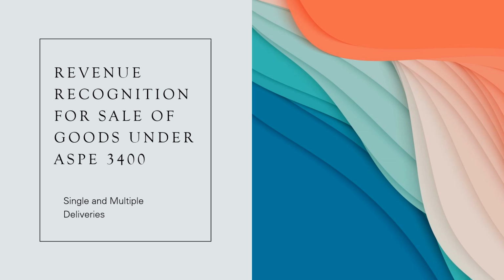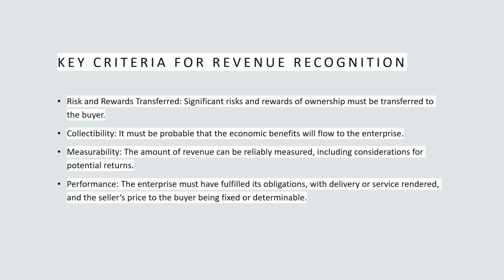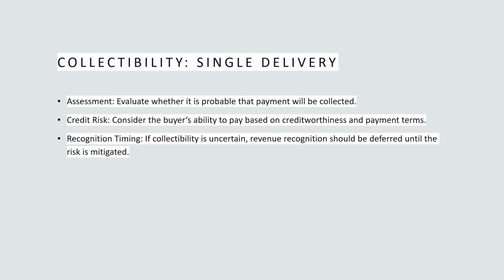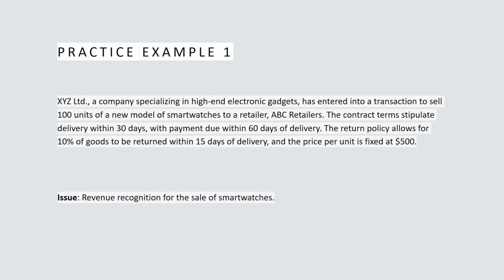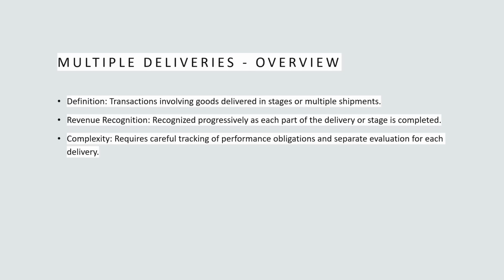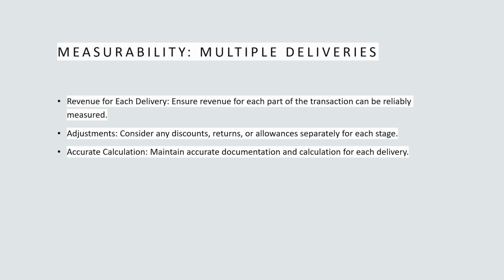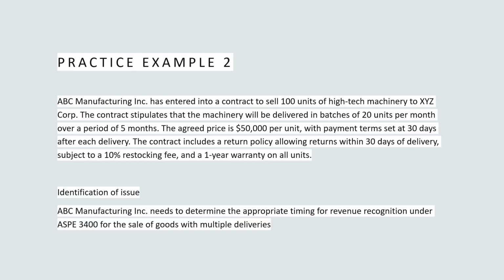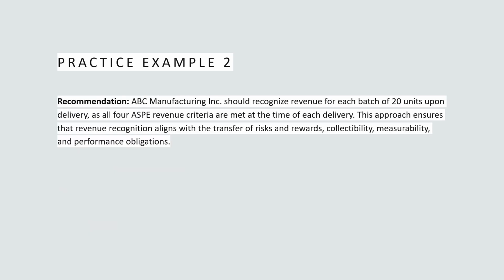ASPE 3400 Revenue Recognition l Sale of Goods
Welcome to our comprehensive guide on ASPE 3400 Revenue Recognition for the Sale of Goods! 📊 In this video, we delve into the key principles and criteria for recognizing revenue under ASPE 3400, focusing on both single and multiple deliveries.

Key Topics Covered:

Risk and Rewards Transferred: Learn how to determine when significant risks and rewards of ownership have been transferred to the buyer.

Collectibility: Understand the importance of assessing the probability that economic benefits will flow to the enterprise.

Measurability: Discover how to reliably measure the amount of revenue, including considerations for potential returns.

Performance: Explore the criteria for determining when the enterprise has performed its obligations, including delivery of goods or rendering of services, and ensuring the seller’s price to the buyer is fixed or determinable.

Whether you’re an accounting professional, a business owner, or a student, this video will provide you with valuable insights and practical examples to help you navigate the complexities of revenue recognition under ASPE 3400.